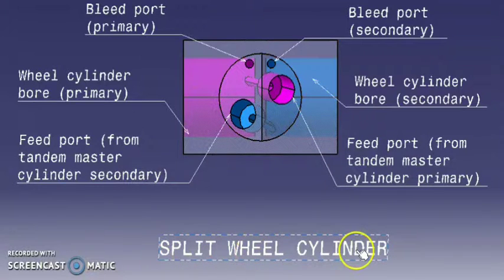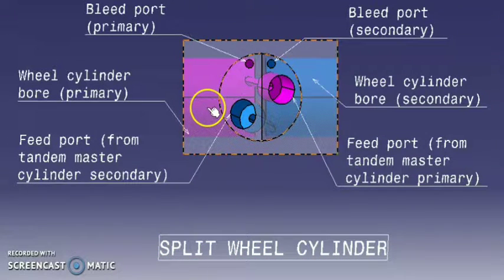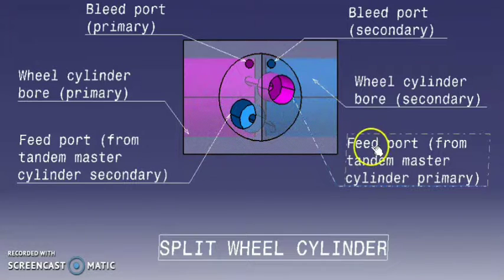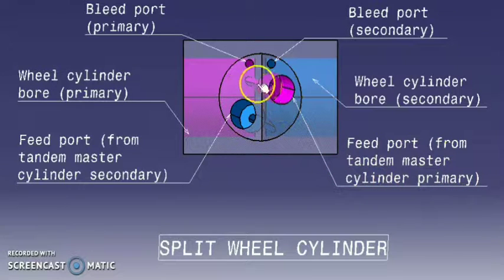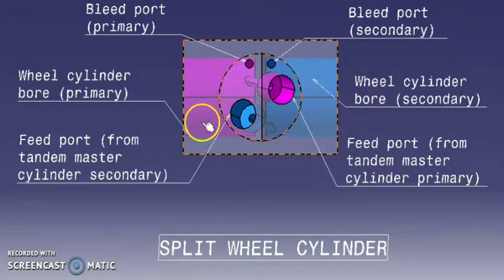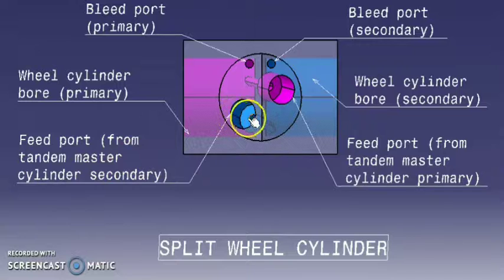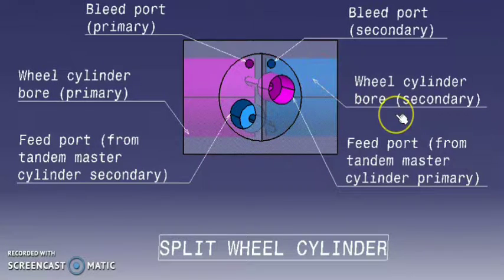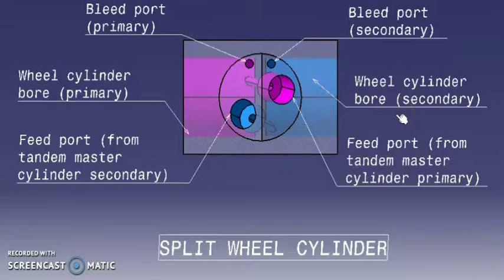Split dual wheel cylinder for better auto deceleration in partial/circuit fail and healthy condition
Concern: In auto three wheeler vehicles, rear brakes failed condition (secondary), the vehicle has to stop by front one wheel brake. Due to less adhesion in the front, less deceleration achieved.
• Three wheeler vehicle (Auto) brake performances improvement.
• Converting H split brake circuit design to X split brake circuit design.
• By having front dual servo wheel cylinder (due to space constraint, wheel cylinder is designed in such away, leading shoe piston is actuated by the brake fluid from tandem master cylinder primary and trailing shoe piston is actuated by the brake fluid from tandem master cylinder secondary.
• Primary circuit failed condition, front leading shoe and rear right side brake assembly will work. Secondary circuit failed condition; front trailing shoe and rear left side brake assembly will work. So two wheel adhesion in circuit failed condition.
Above design is patent pending. Looking for the wheel cylinder and brake assembly manufactures, after marketing (possible to replace existing wheel cylinder with proposed)
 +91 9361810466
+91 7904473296